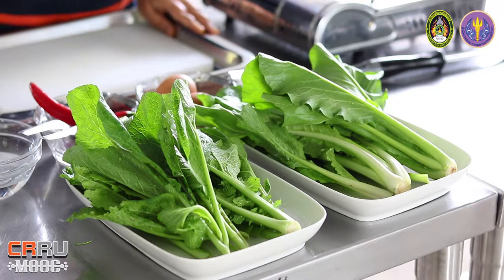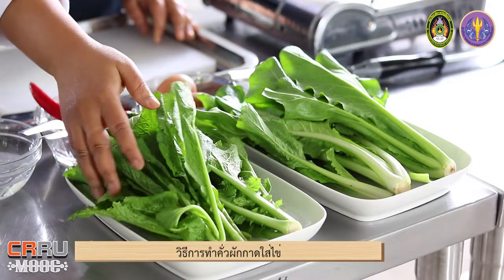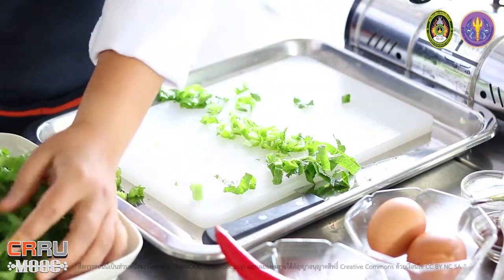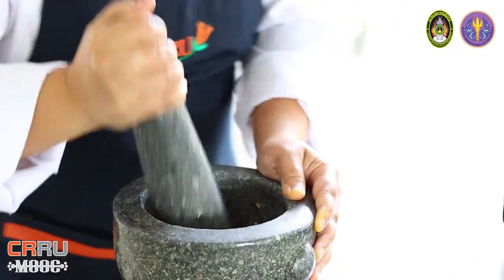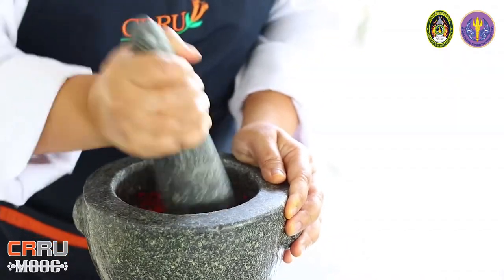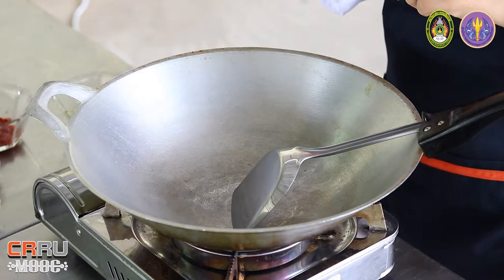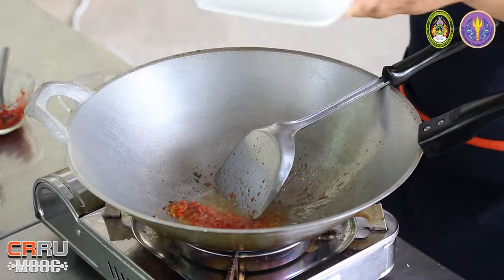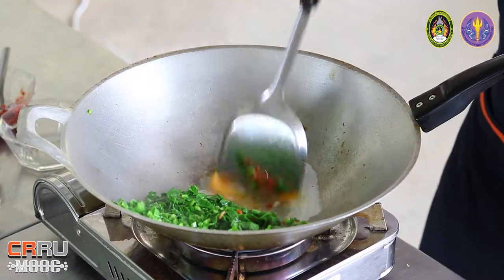อาหารที่เหมาะสมกับผู้สูงอายุ 2